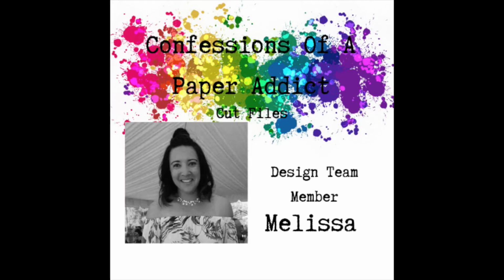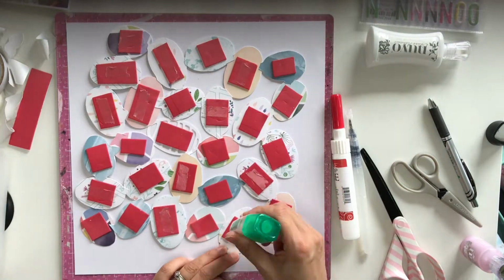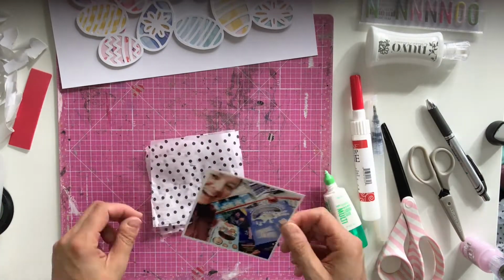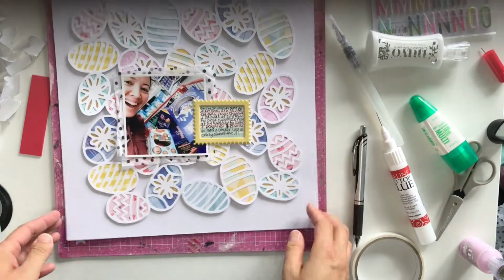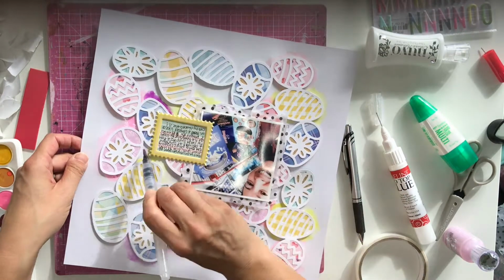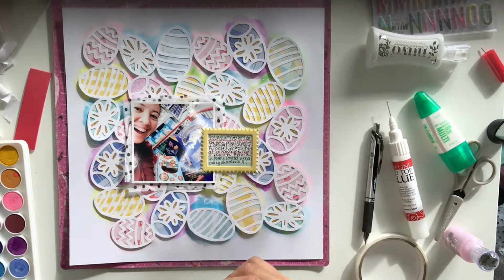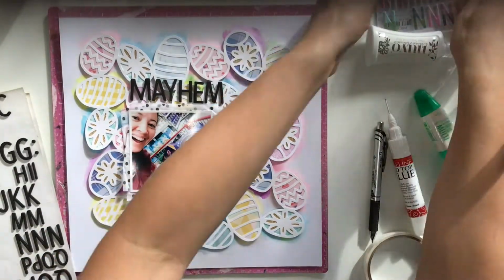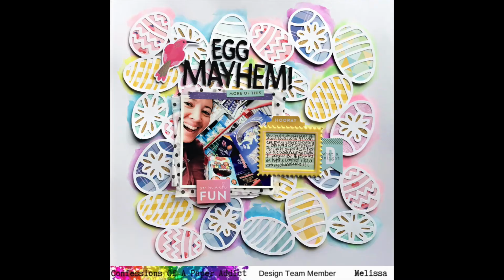"Egg Mayhem" (COAPA Cut Files DT)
My latest layout features the newly released Egg Mayhem cut file which was perfect for my photo, and ended up being the title too!!

Confessions of a Paper Addict